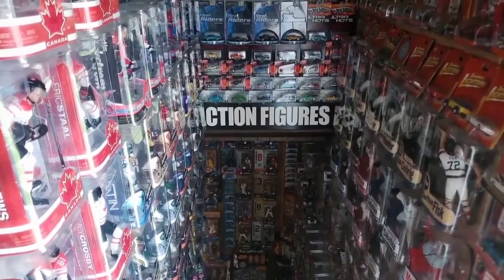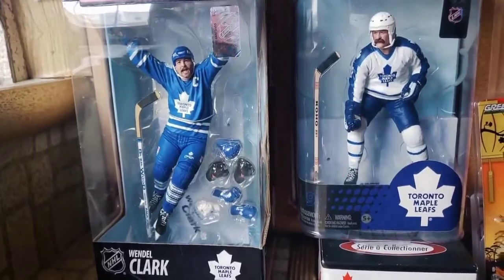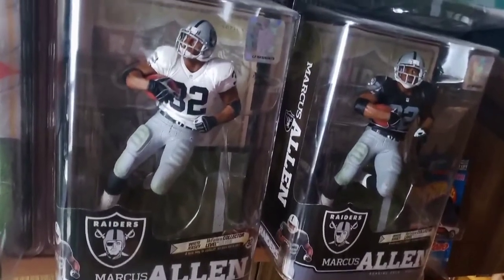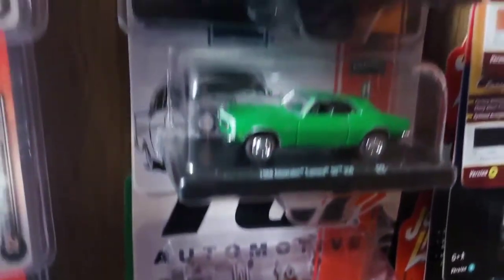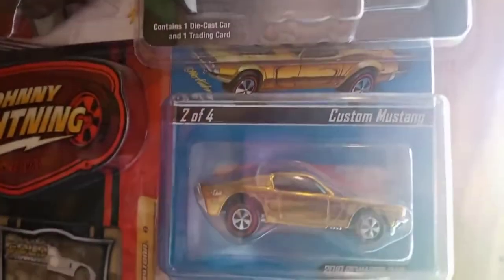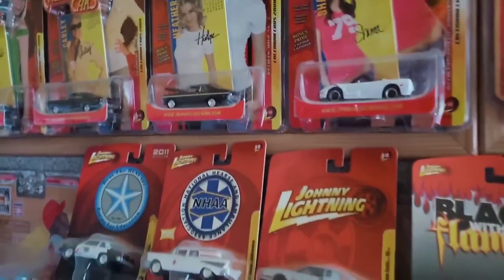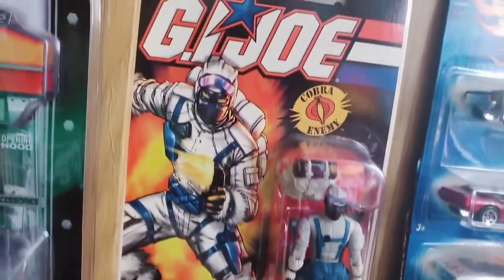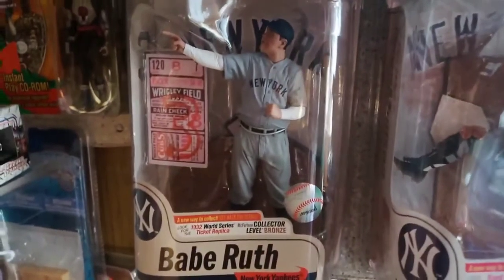THE Collection Part 8--The Stairwell of the Basement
You even have stuff hanging in the Stairwell that leads down to your Basement? I sure do! Sports Figures line the Stairwell on both sides (as well as a few Non-Sports Figs), as well as a plethora of Die-Cast (much of the Die-Cast in the Stairwell is the more "recent" Die-Cast that I picked up for my Collection between 2018 and 2019). Also, the Stairwell is just the "teaser" for what you guys are about to see. . . . .The Basement. The Main Event.